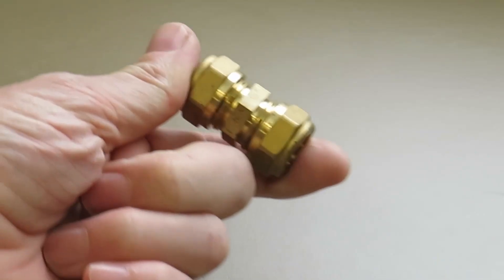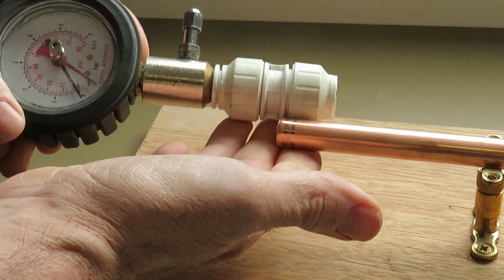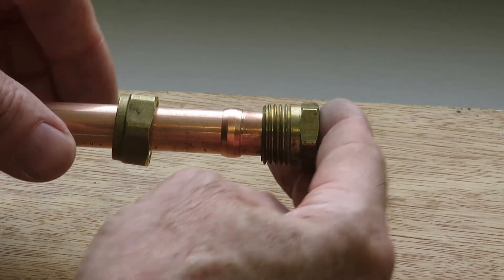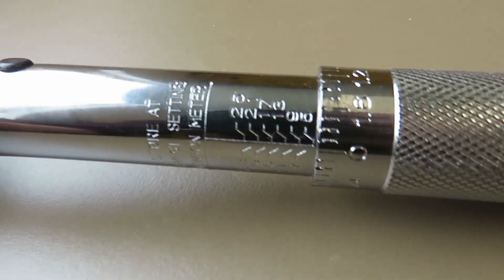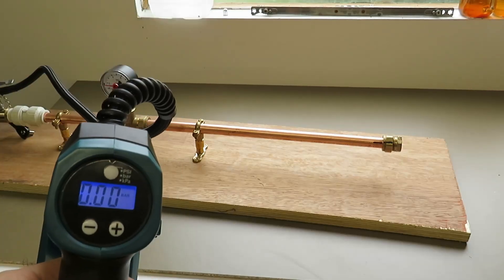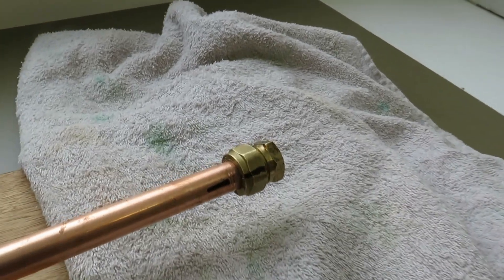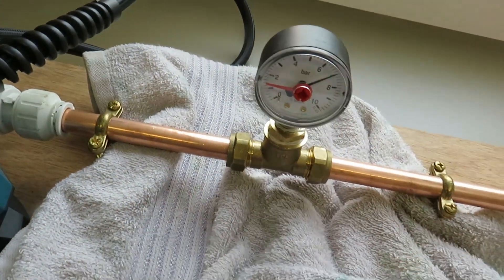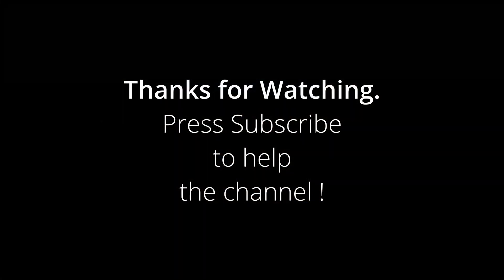Compression Joint Test... It Might Be TOO Tight !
Demonstration video for my students to show that compression fittings don't need to be over-tightened.